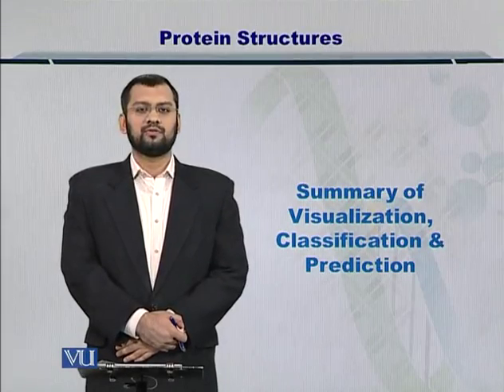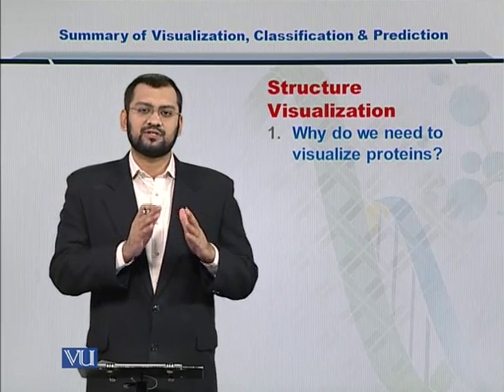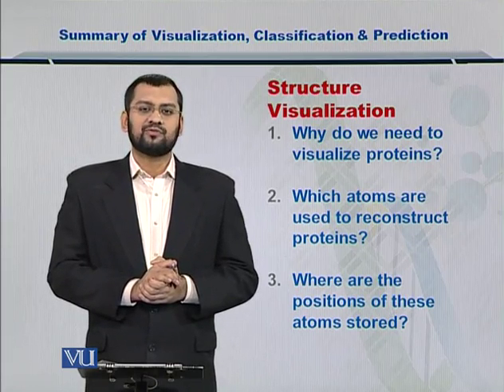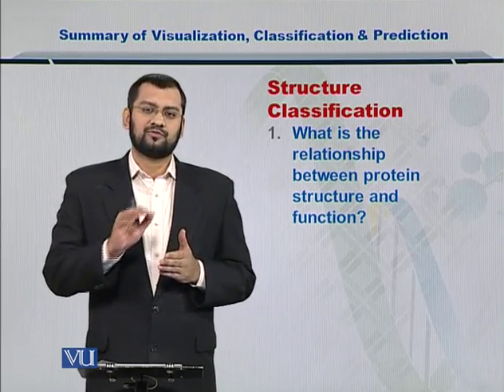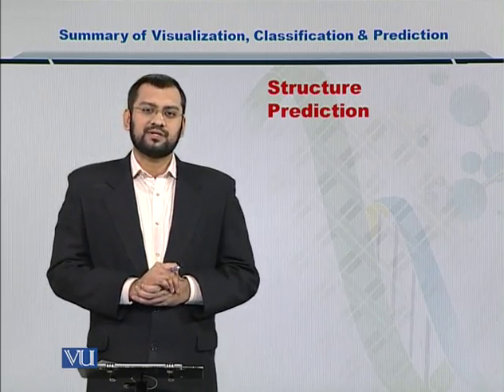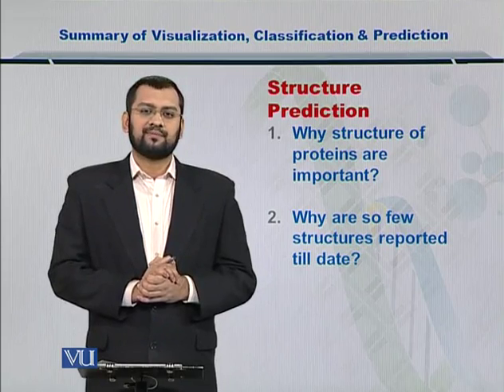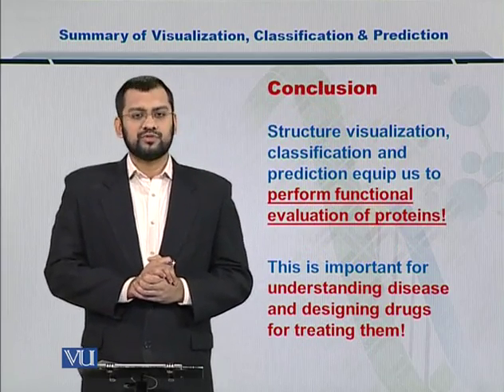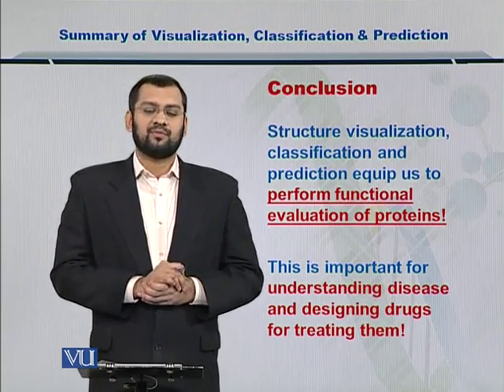BIF401_Topic216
Topic: 216